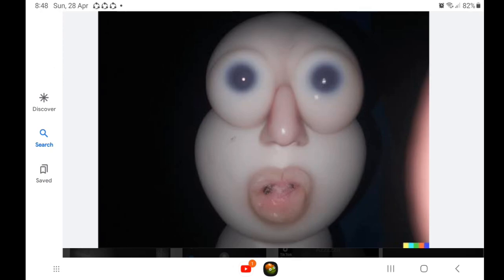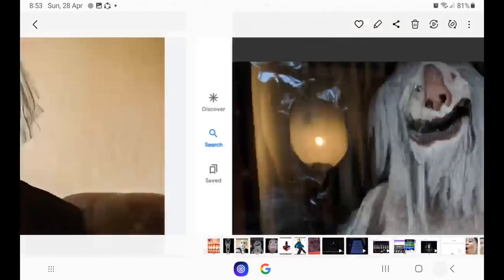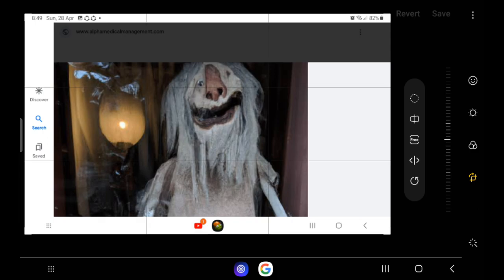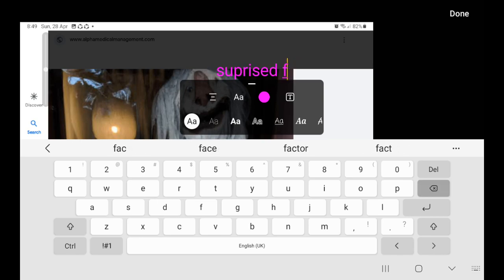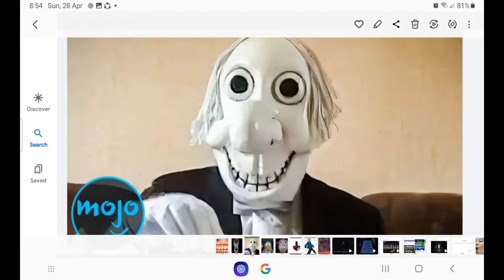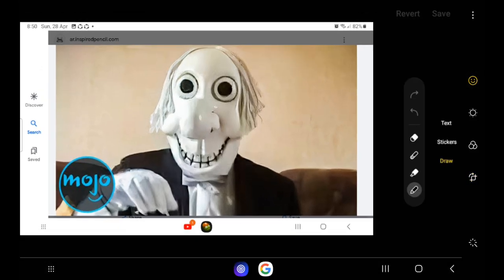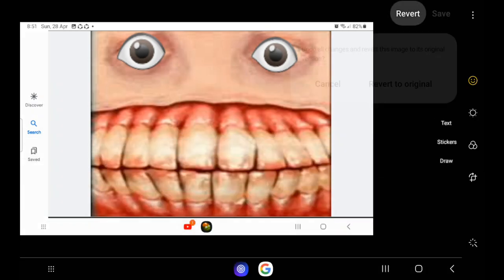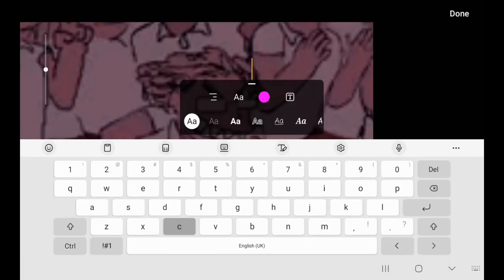editing random images I have pt. 3 (it's short I now but I did not have enough time to do it)